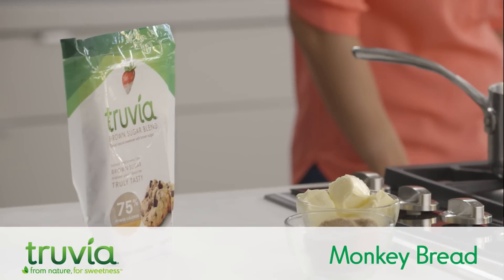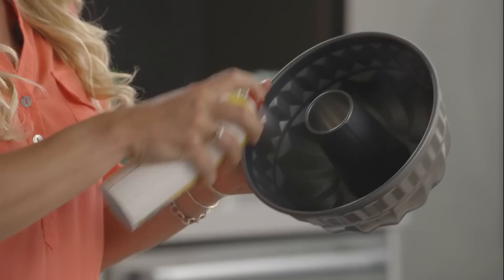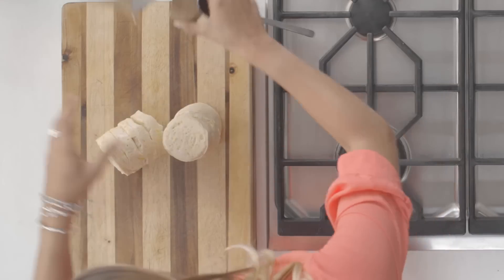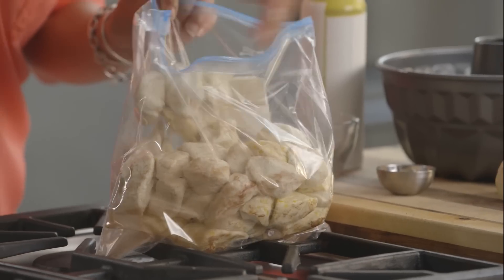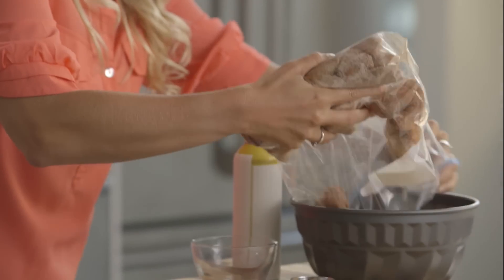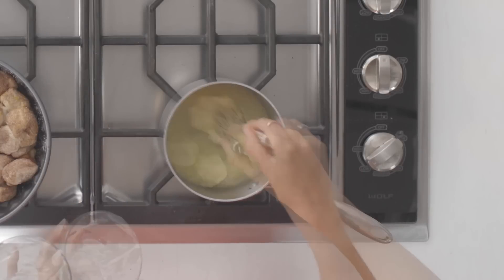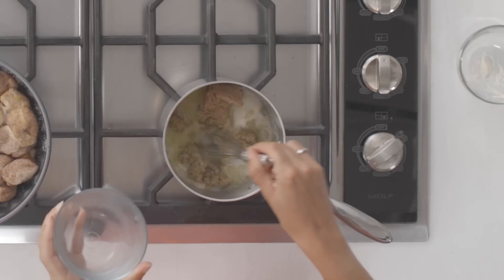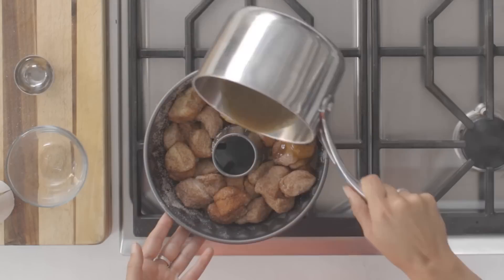Sarah Fit: Monkey Bread with Truvía® Baking Blend and Truvía® Brown Sugar Blend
This gooey caramel monkey bread made with Truvía® Baking Blend and Truvía® Brown Sugar Blend has 5% fewer calories and 50% less sugar!